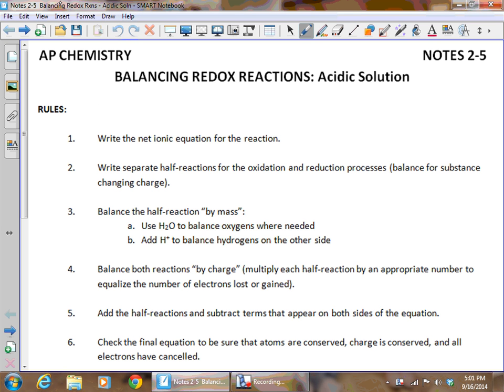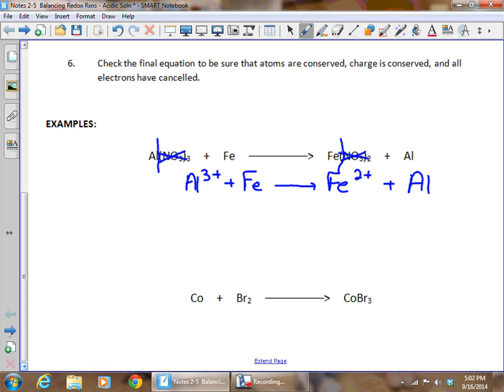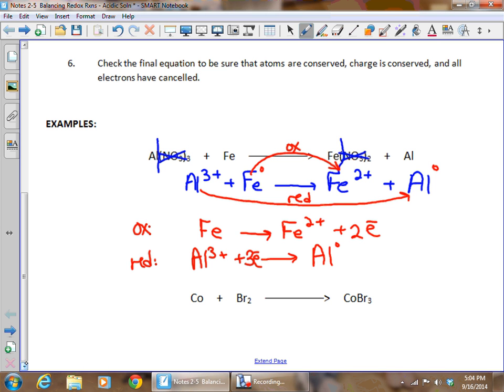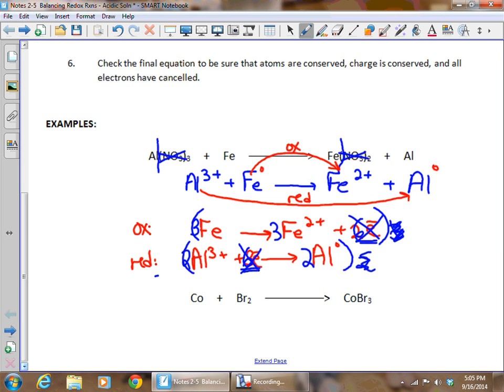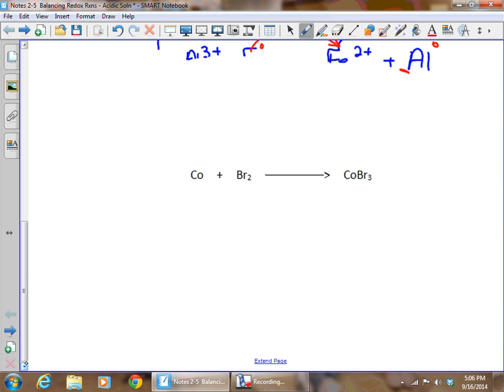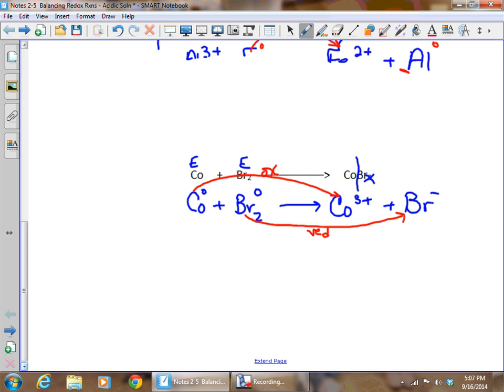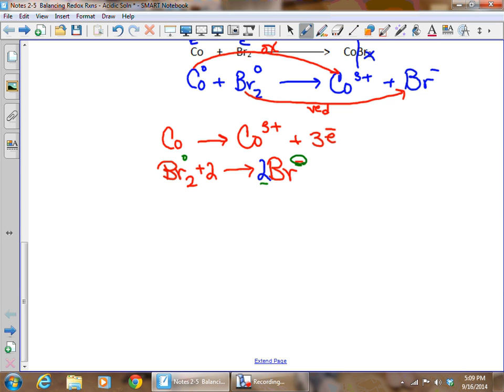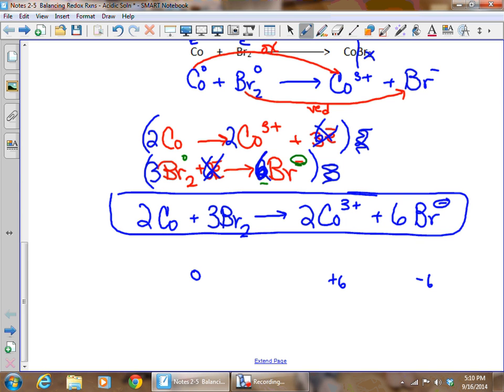AP Video Notes 2 5 Balancing Redox in Acidic Soln Part I